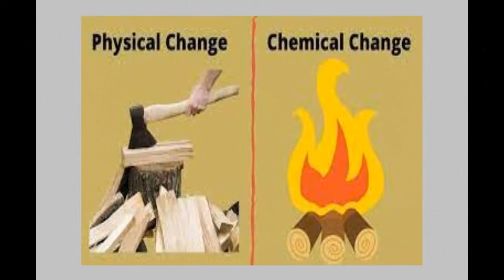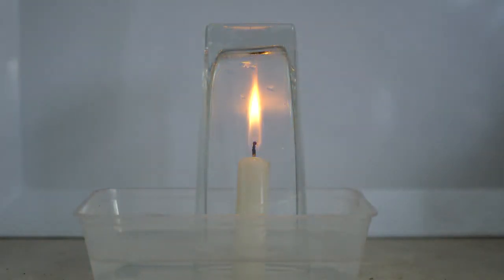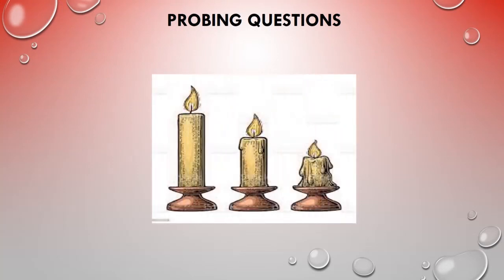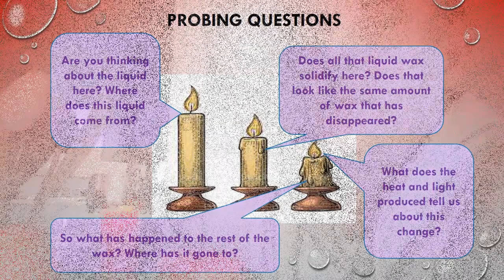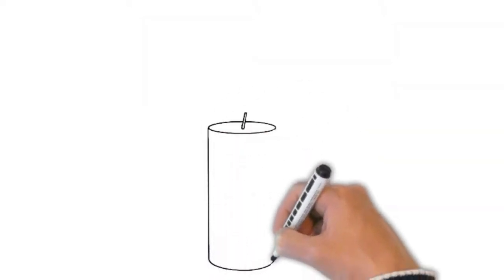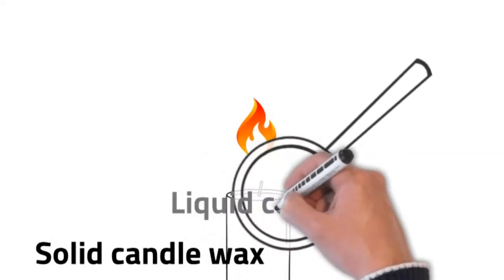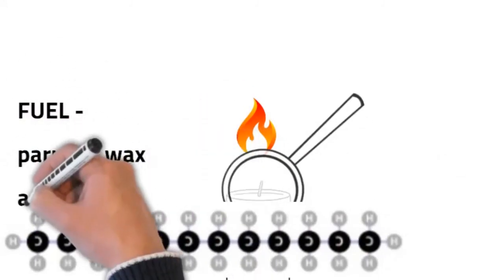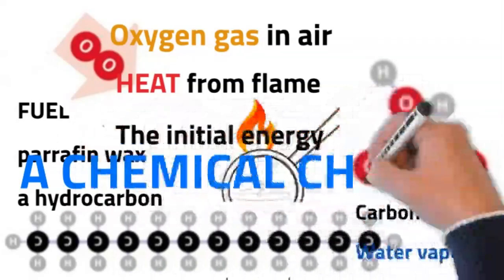A Candle Burning - Is it a physical or chemical change? PART 2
In this video I explain the changes that occur as a candle burns. The heat from the flame does cause the candle wax to melt to form a liquid - but that is not the candle burning, but the candle wax melting. I explain both processes that occur to clear up the confusion. The candle burning is a combustion reaction and it produces heat and light.